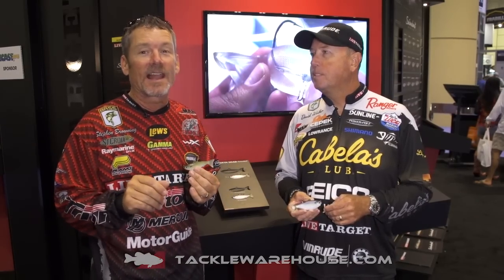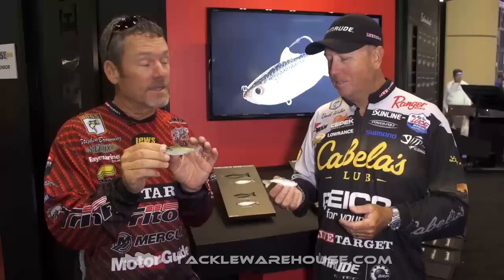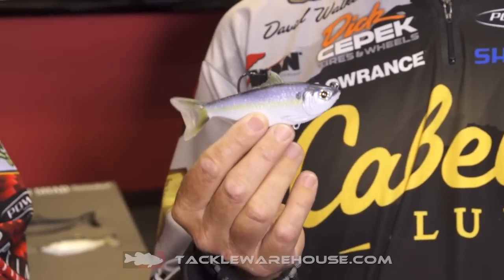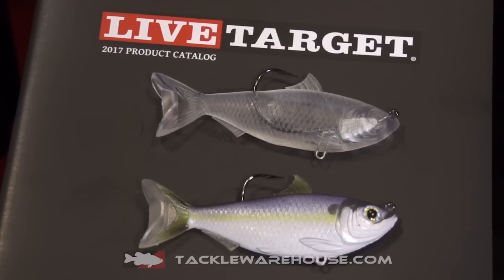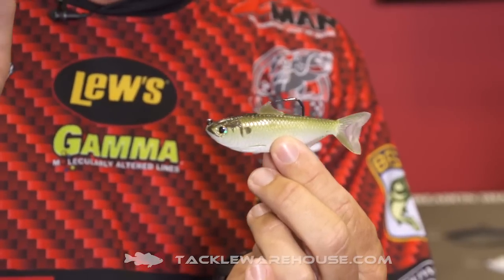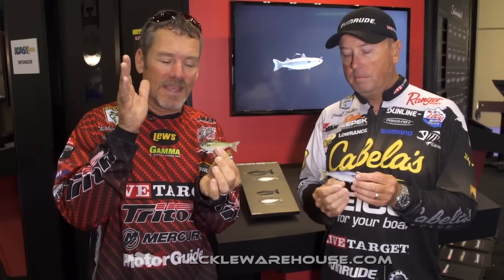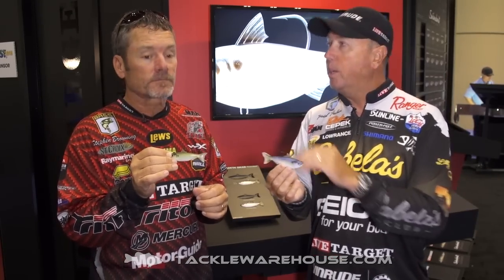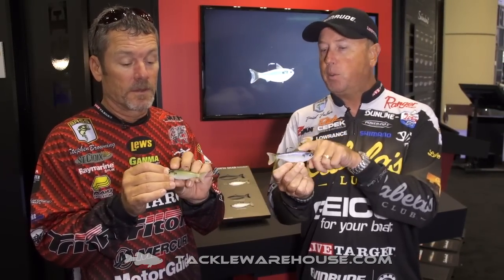LIVETARGET Threadfin Shad Swimbaits with Stephen Browning & David Walker | ICAST 2016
Tackle Warehouse discusses the new LIVETARGET Threadfin Shad Swimbaits with Stephen Browning & David Walker  at the 2016 ICAST Show in Orlando.